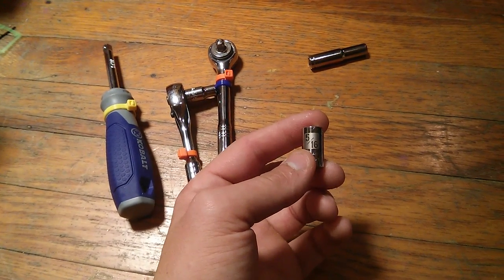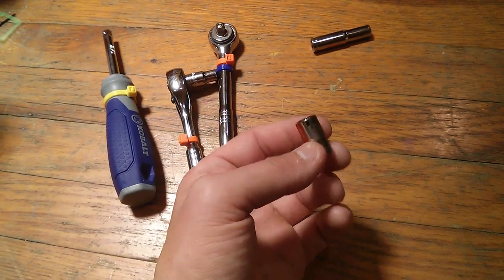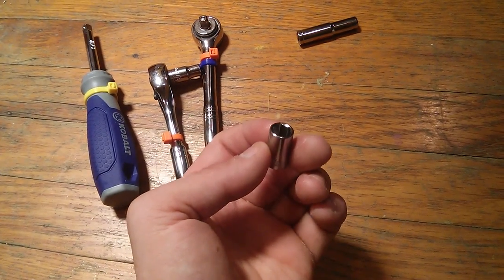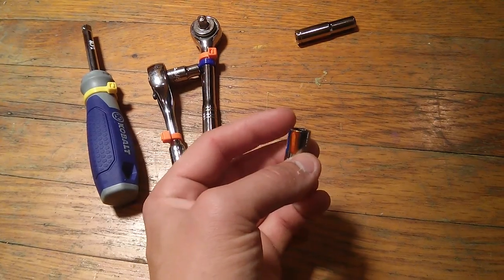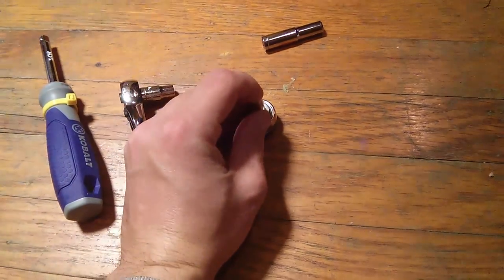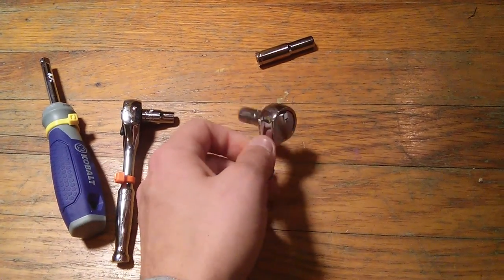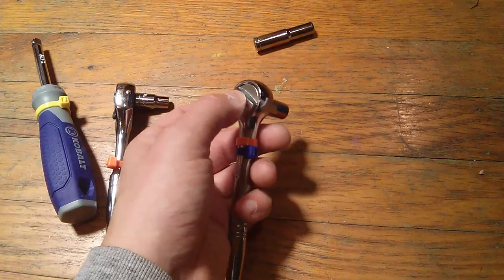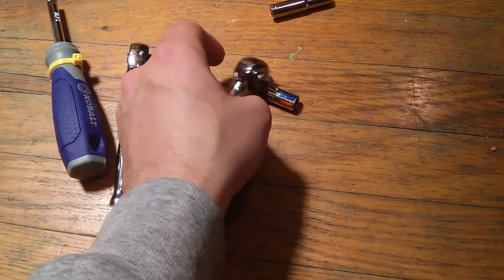5/16 socket on socket wrench and release